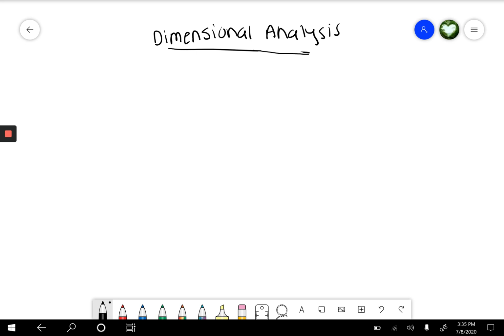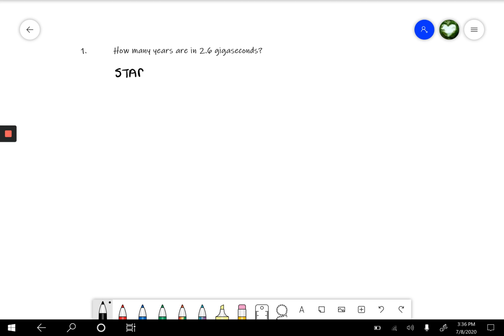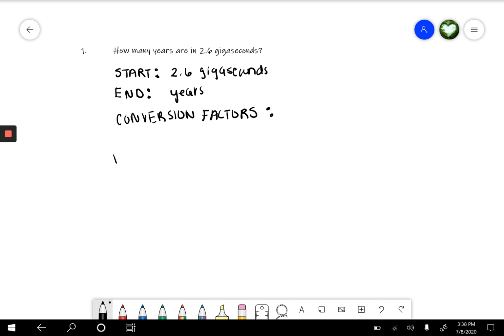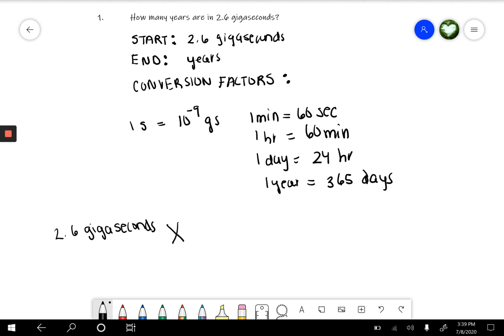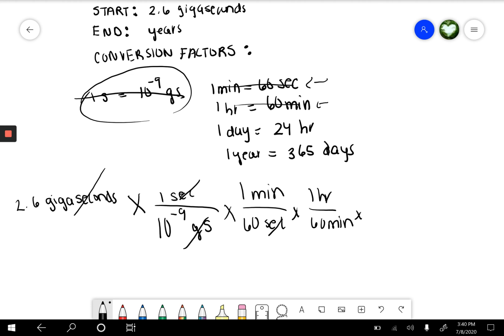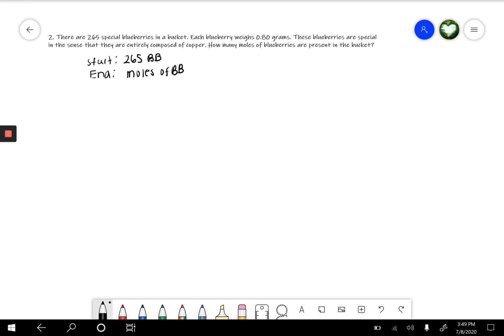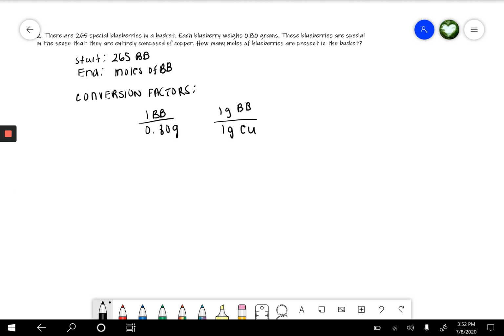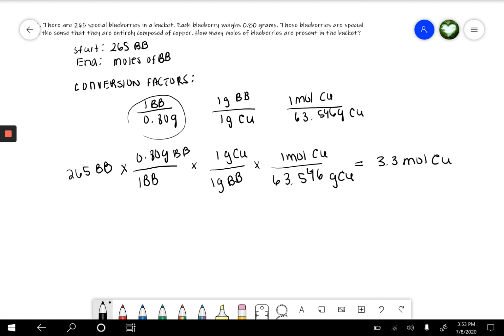High School Chemistry: Dimensional Analysis Problems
Enjoy this video including practice problems on dimensional analysis!